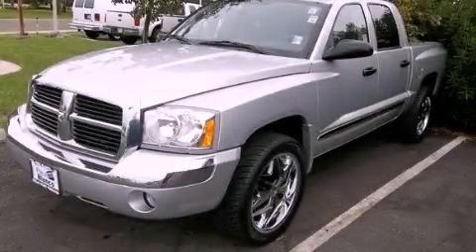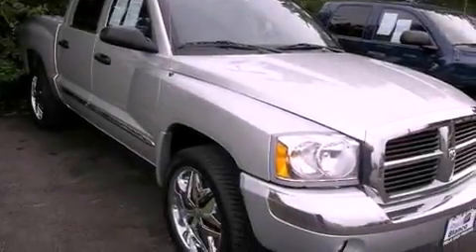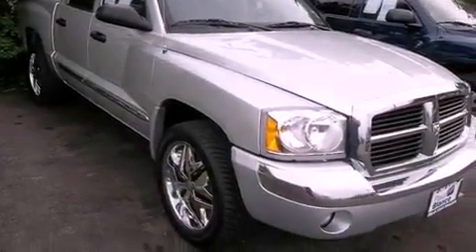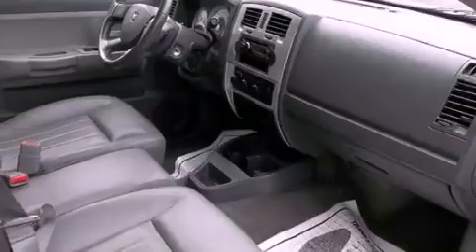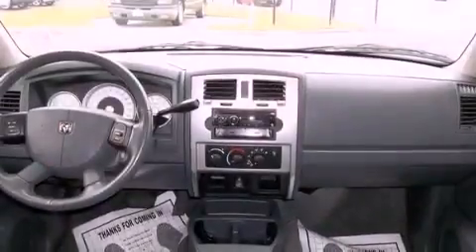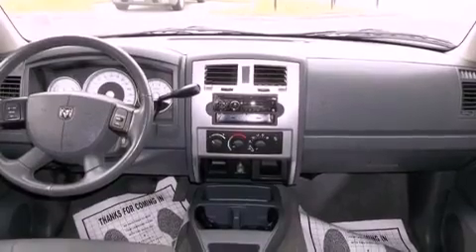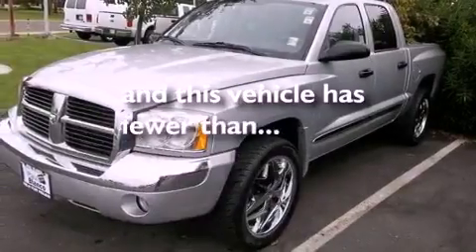2007 Dodge Dakota Quad stockton CA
We are proud to present this 2007 Dodge Dakota Quad .

 Year : 2007
 Make : Dodge
 Model : Dakota Quad
 Engine : v8 4.7 liter
 Trans . : automatic
 Exterior : silver
 Miles : 39,455
 Interior : gray

 Preowned 2007 Dodge Dakota Quad stockton CA